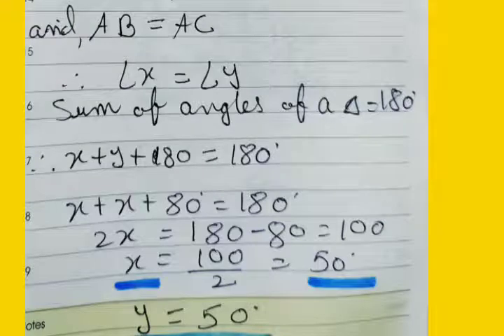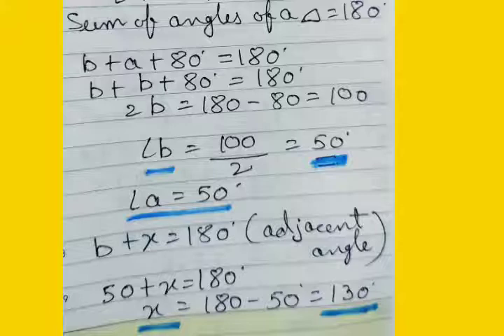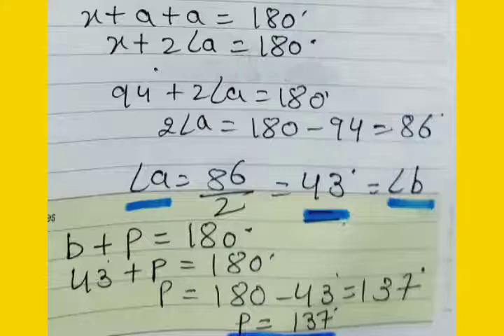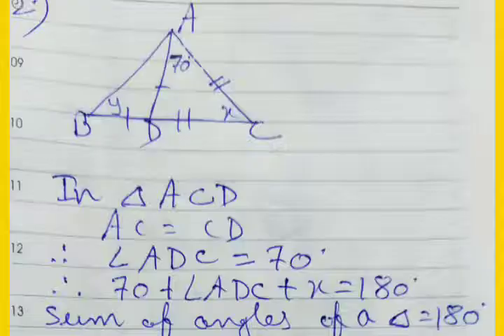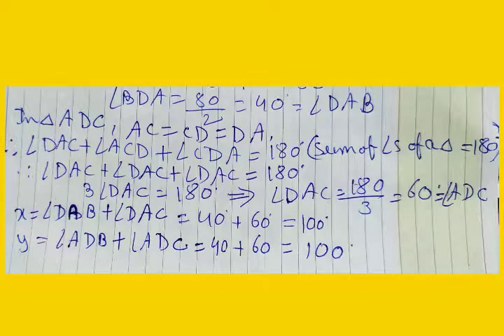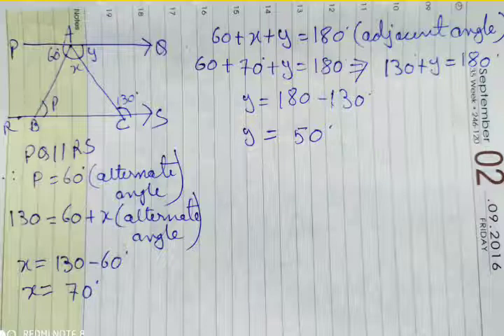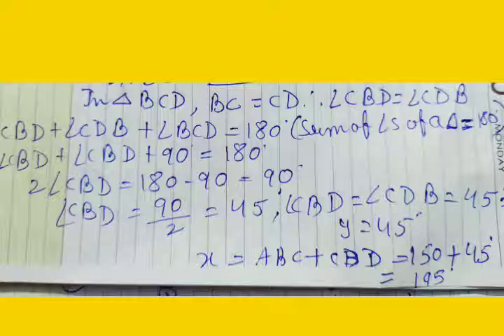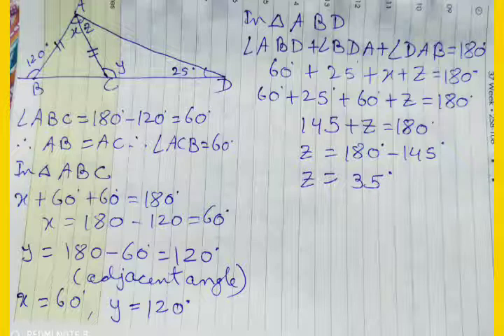ICSE SELINA GEOMETRY CLASS 7||PROBLEMS ON TRIANGLE||SCIENCE BUZZ|:D:D